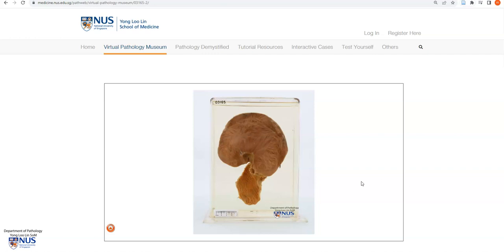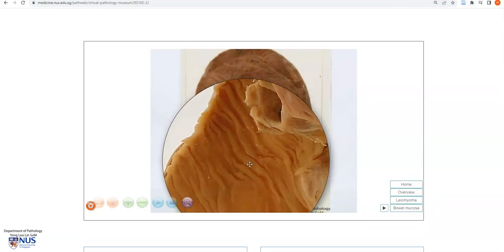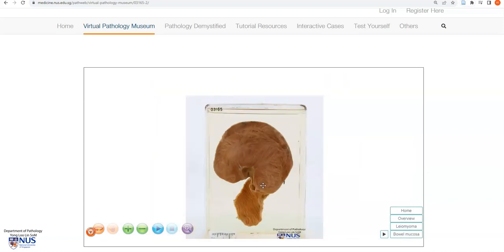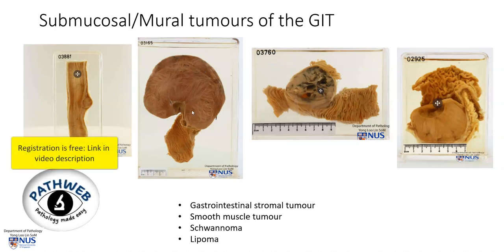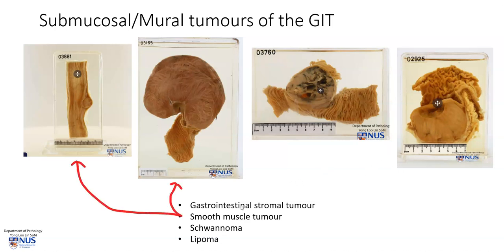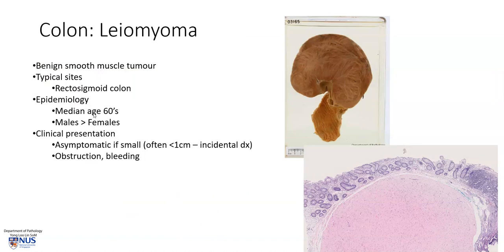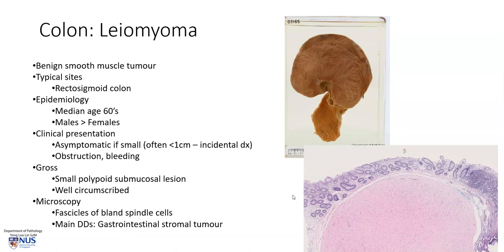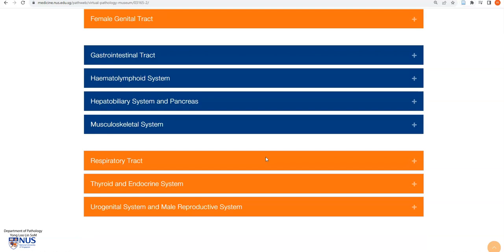Colon (Large intestine): Leiomyoma (Gross pathology)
Demonstration of the salient gross features of leiomyoma of the colon, with brief clinicopathologic correlates.